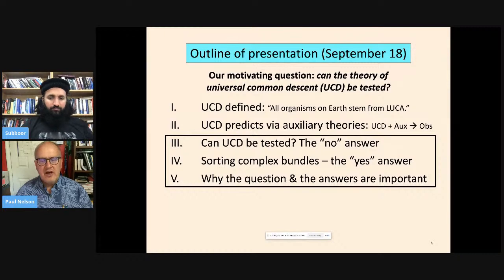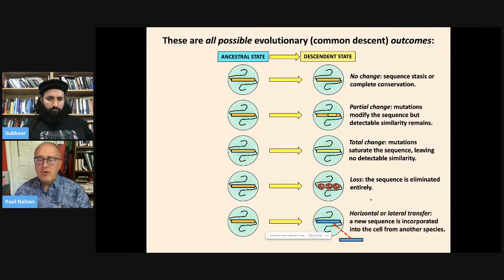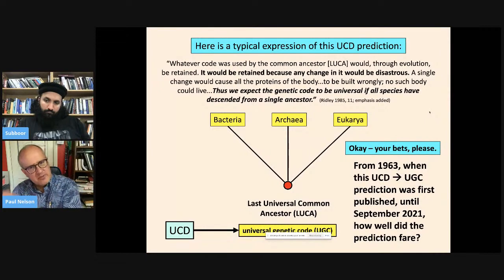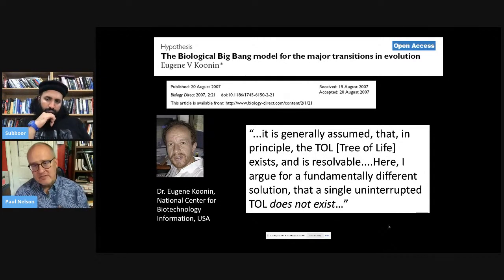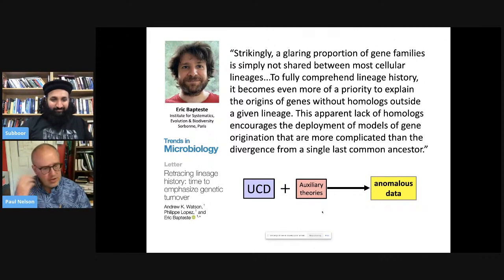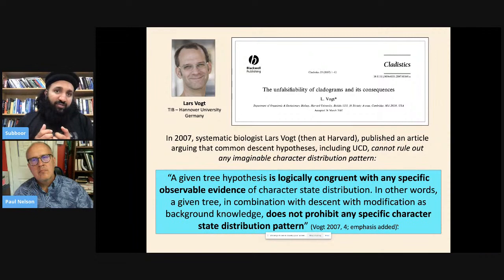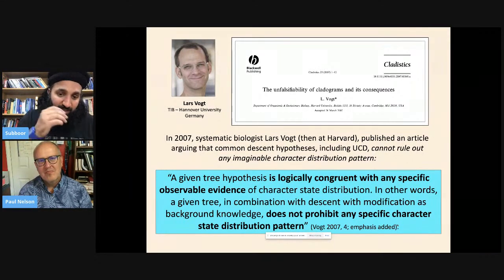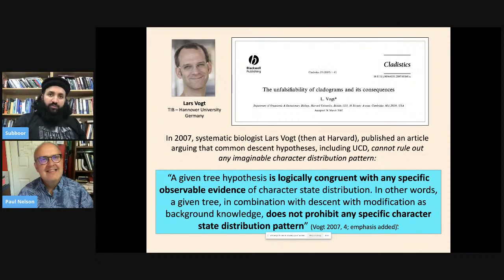Testing Universal Common Descent - Part 2 - Dr Paul Nelson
REFERENCES FOR P. Nelson, “CAN UNIVERSAL COMMON DESCENT BE TESTED?” part 2, online seminar, 18 September 2021.

Matthew Cobb, Life’s Greatest Secret: The Race to Crack the Genetic Code (New York, Basic Books, 2015).

Iris Fry, “Are Different Hypotheses on the Emergence of Life As Different As They Seem?” Biology and Philosophy 10 (1995):389-417.

Ralph Hinegardner and Joseph Engelberg, “Rationale for a Universal Genetic Code,” Science 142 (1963), 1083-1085.

Eugene Koonin, “The Biological Big Bang Model for the major transitions in evolution,” BiologyDirect 2 (2007):1,

Eugene Koonin, “Evolution of the genomic universe,” in V.L. Korogodina et al. (eds.), Genetics, Evolution and Radiation (New York: Springer, 2016), pp. 413-440.

Detlef D. Leipe et al., “Did DNA replication evolve twice independently?” Nucleic Acids Research 27 (1999):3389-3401.

Jiqiang Ling, Patrick O’Donoghue, and Dieter Söll, “Genetic code flexibility in microorganisms: novel mechanisms and impact on physiology,” Nat Rev Microbiol. 2015 November; 13(11): 707–721. doi:10.1038/nrmicro3568.

Mark Ridley, The Problems of Evolution (Oxford, UK: Oxford University Press, 1985), p. 1.

Olivier Rieppel, Hypothetico-Deductivism in Systematics: Fact or Fiction? Papéis Avulsos de Zoologia 48 (2008):263-273.

Lars Vogt, “The Unfalsifiability of Cladograms and Its Consequences,” Cladistics 23 (2007):1-12.

Andrew Watson, Phillippe Lopez, and Eric Bapteste, “Retracing lineage history: time to emphasize genetic turnover,” Trends in Microbiology 2021, in press.